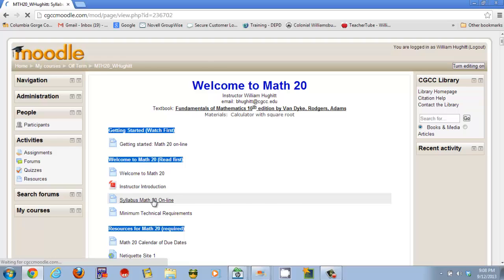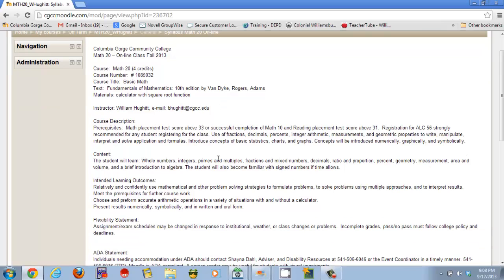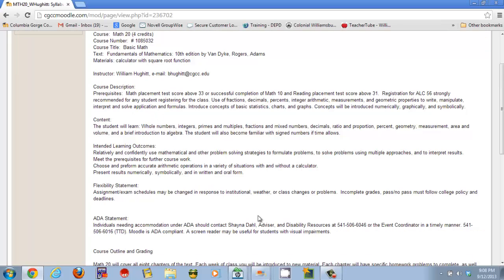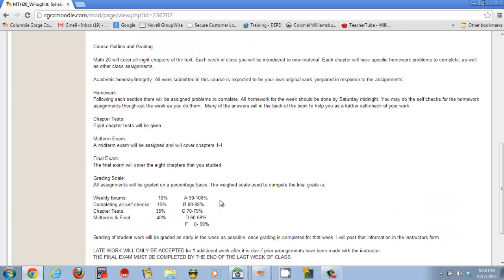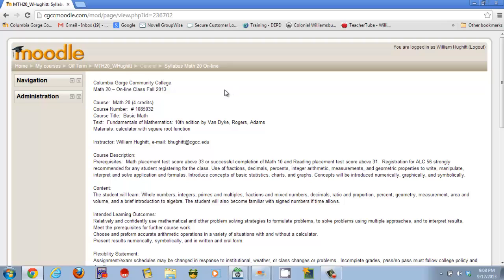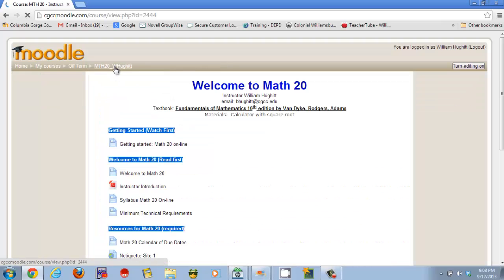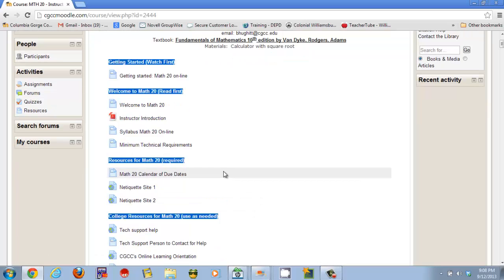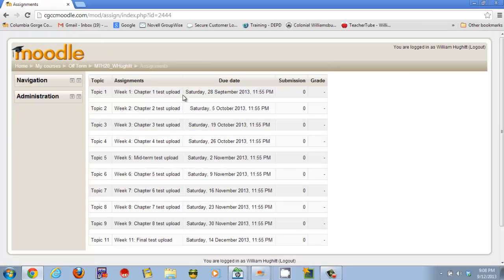Math 20 Introduction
An introduction by Bill Hughitt for Math 20 students